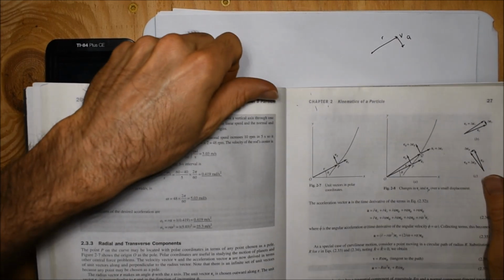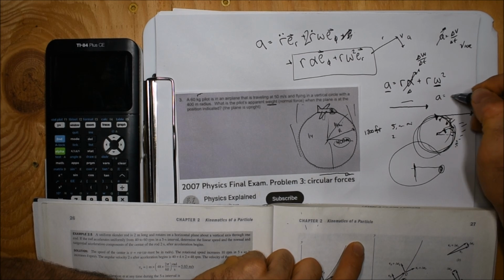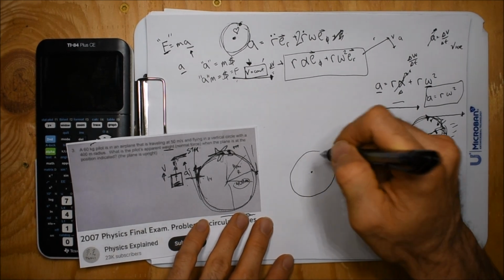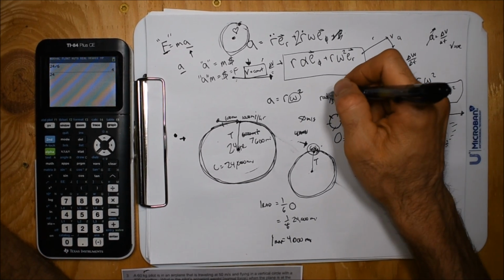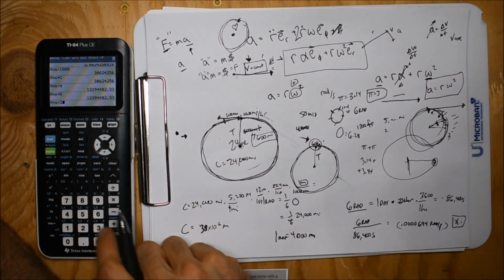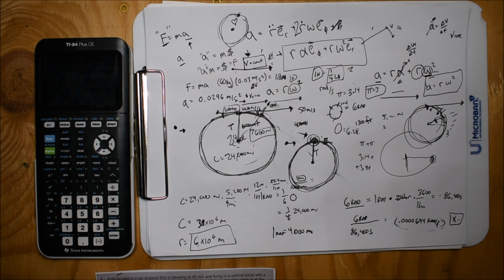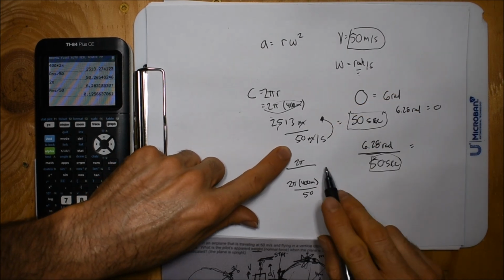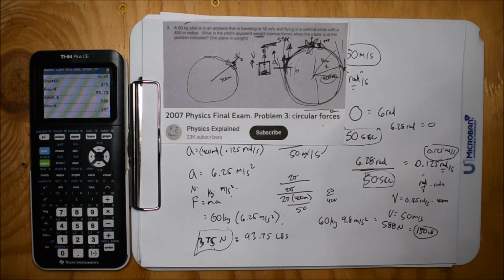Learning about ACCELERARTION with POLAR COORDINATES!